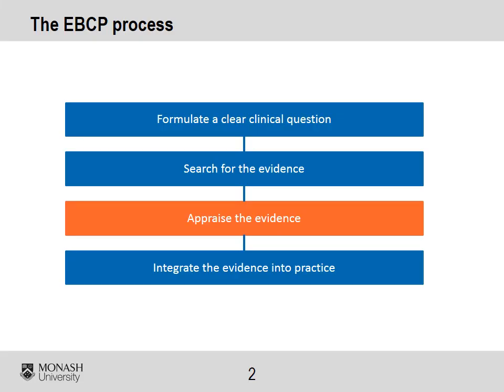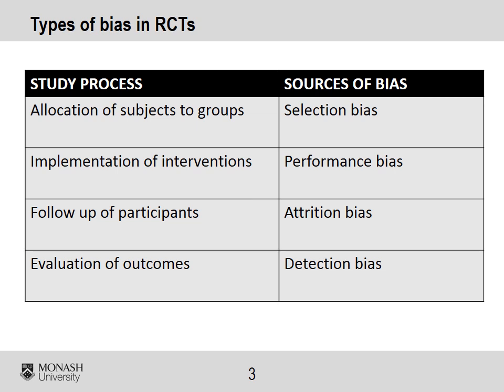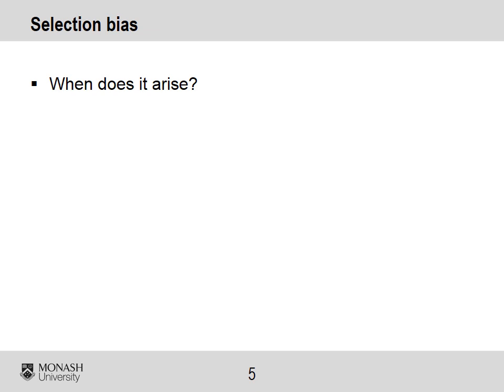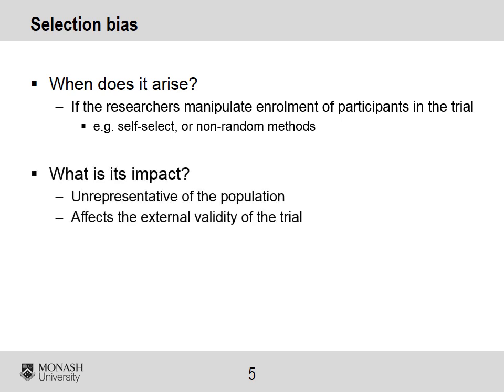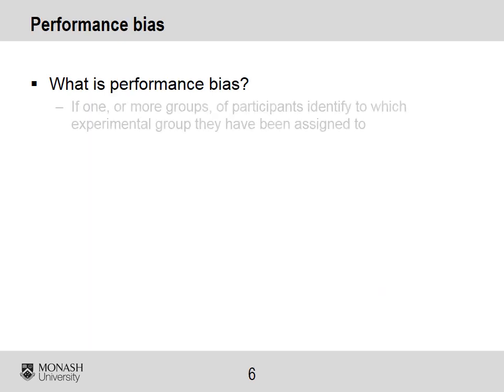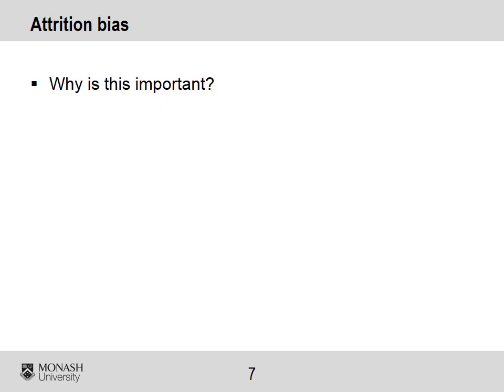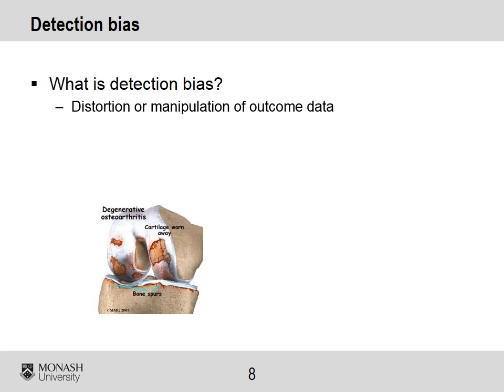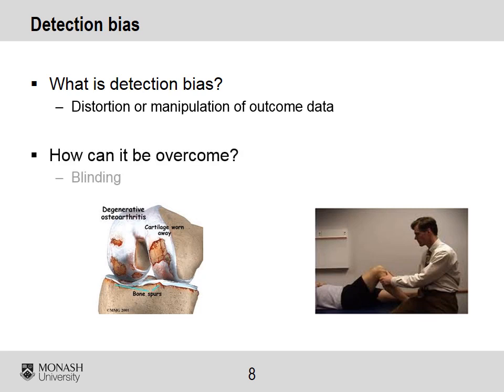EBCP Bias in studies